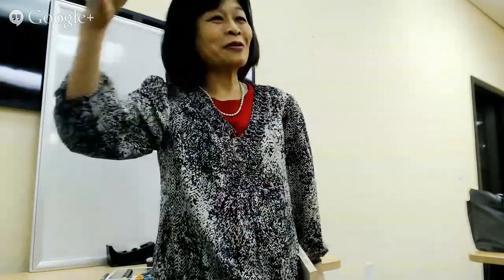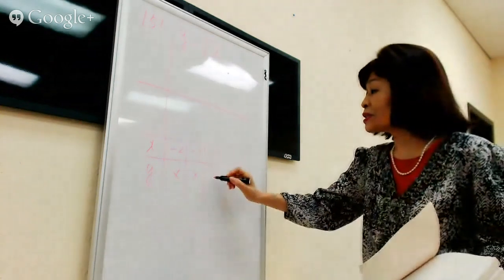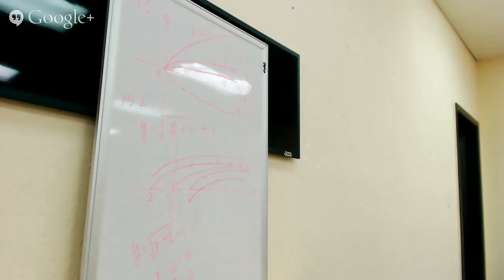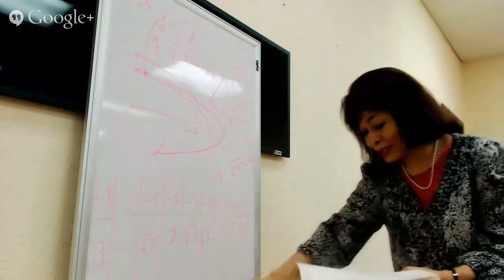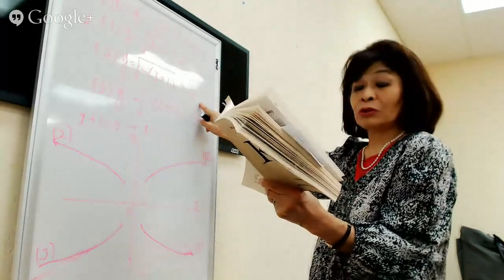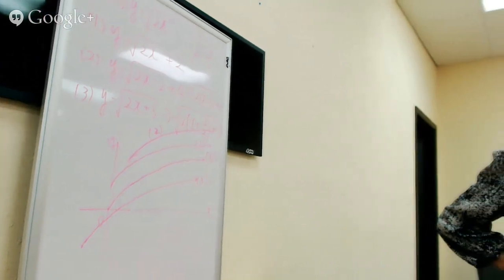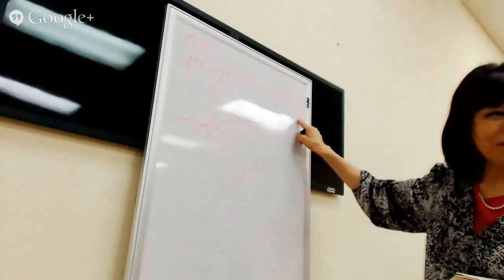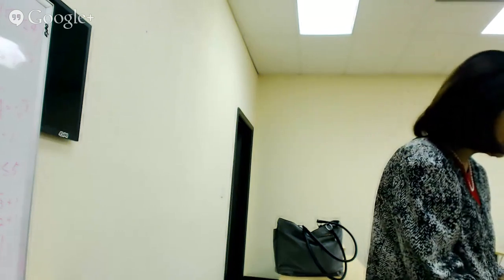Math WSG with Ms Fujiwara - K 151 - ?